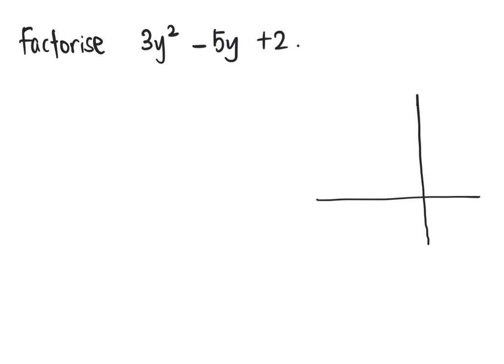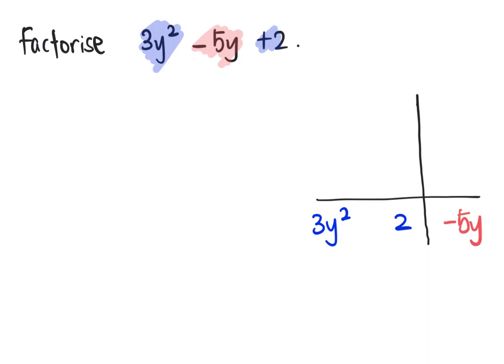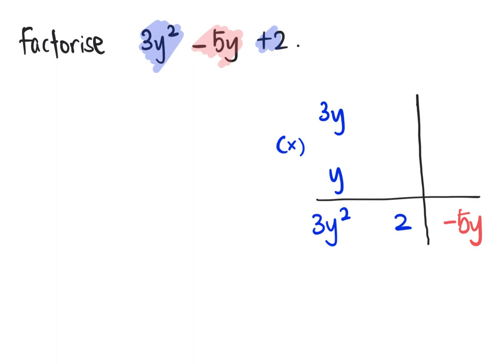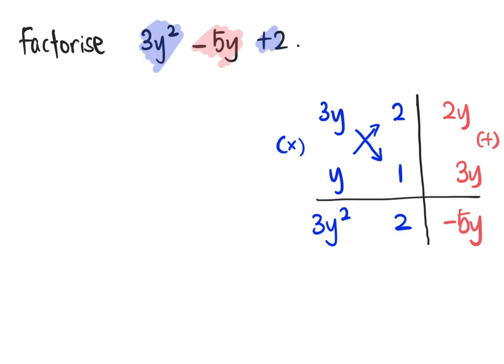Problem involving factorisation of quadratic expression